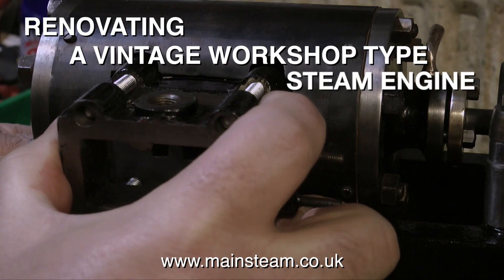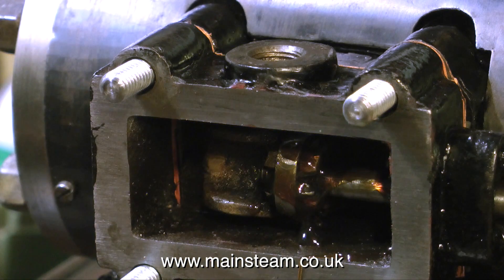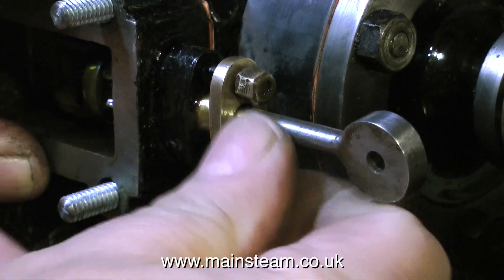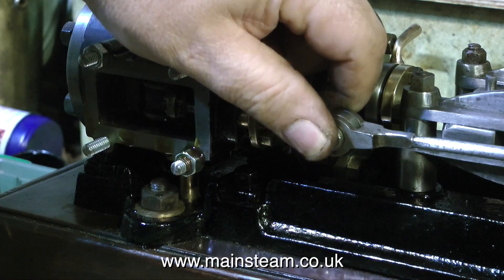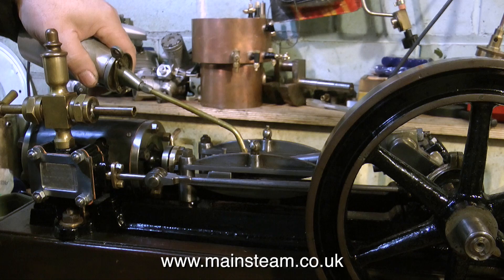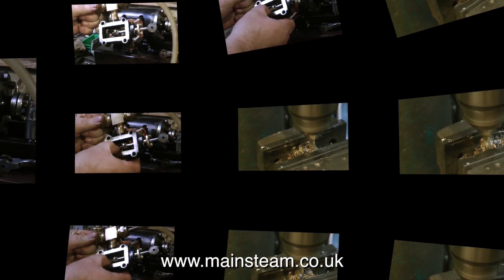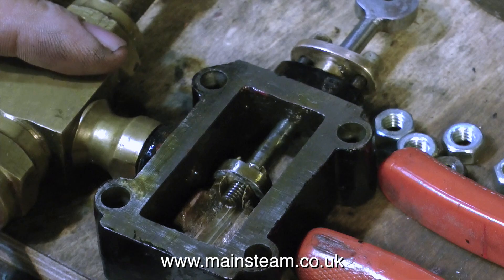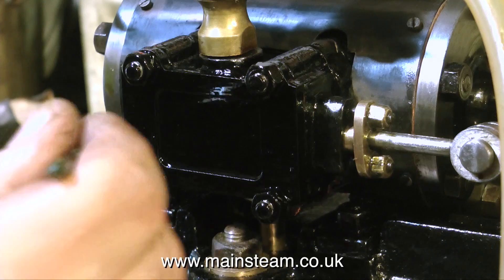PART #11 - RENOVATING A VINTAGE WORKSHOP TYPE STEAM ENGINE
Part #11 - The Final Part of "Renovating A Workshop Type Steam Engine" This is a short series showing how to sympathetically renovate an old workshop type steam engine. This episode shows assembly of the steam chest components an a small modification to make the engine run well.